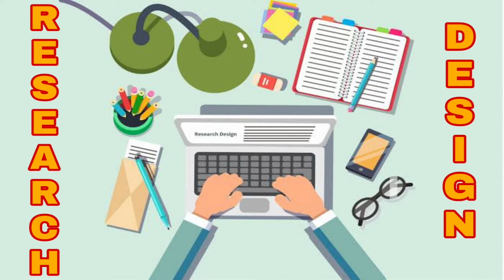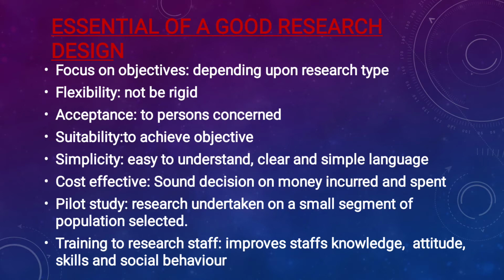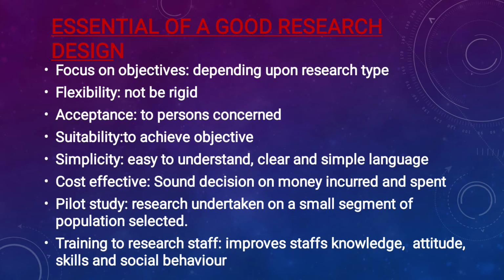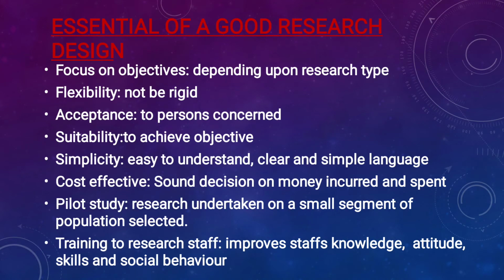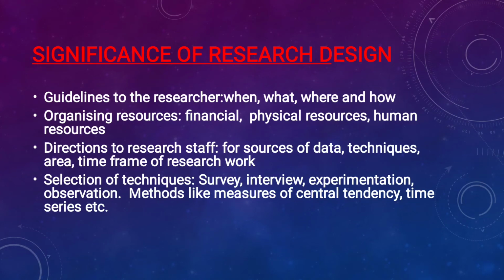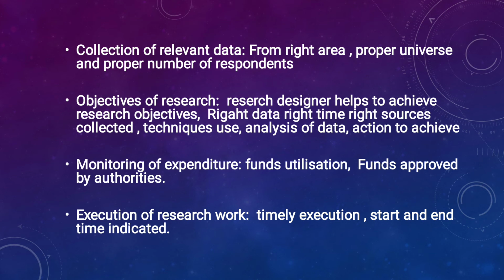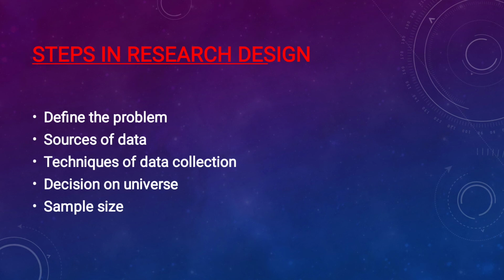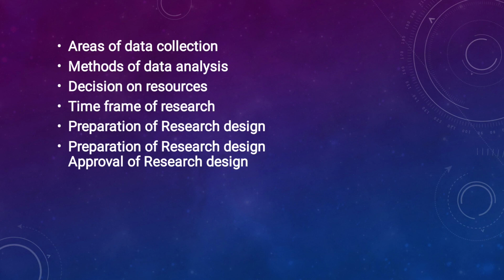RESEARCH DESIGN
here is again new content for

RESERCH DESIGN
ESSENTIAL OF GOOD RESEARCH DESIGN
SIGNIFICANCE OF RESEARCH DESIGN
STEPS IN RESEARCH DESIGN.

explanation of all points in detail

for BASICS of RESEARCH go through this link